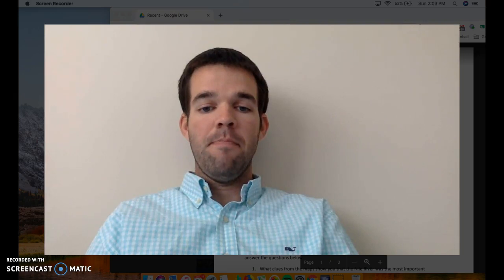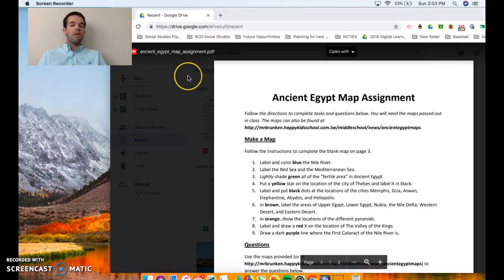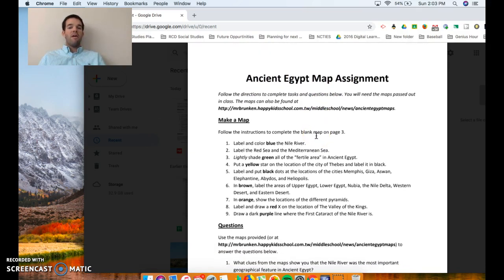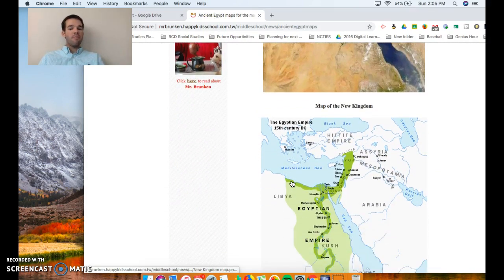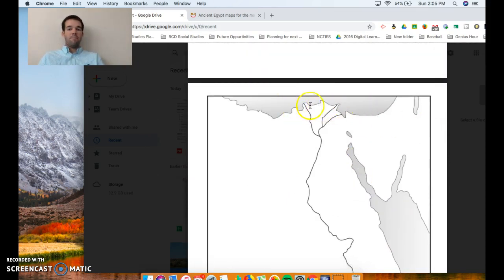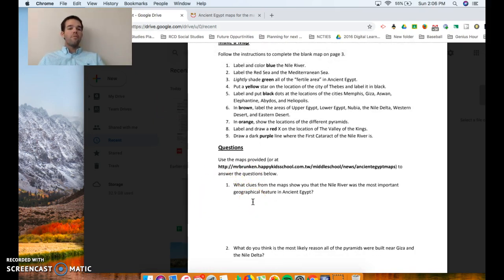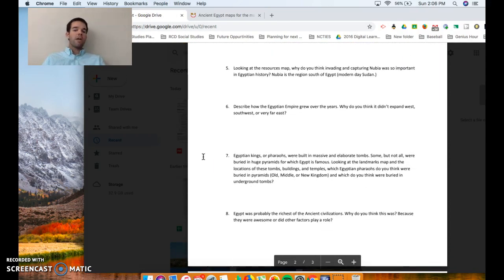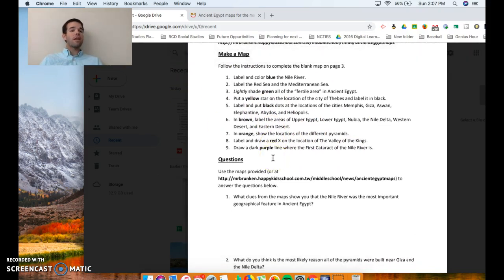OCt 29 (2nd Video)